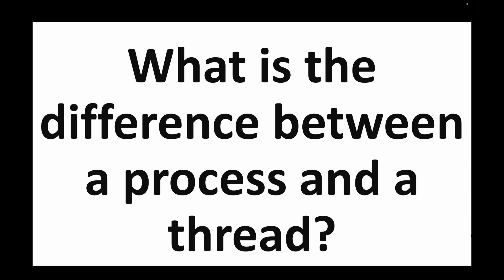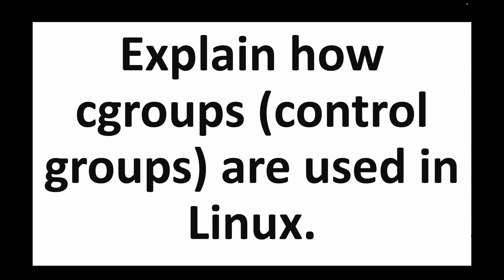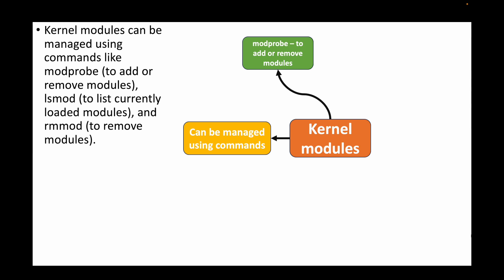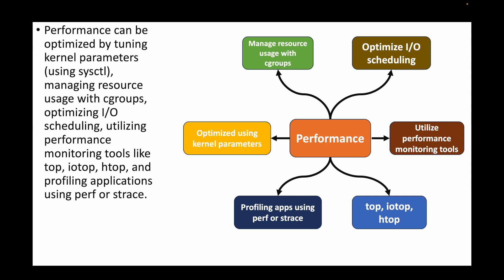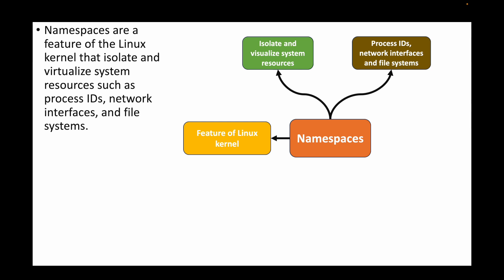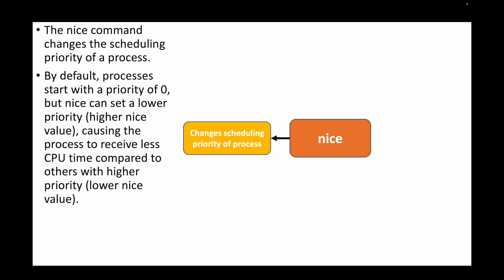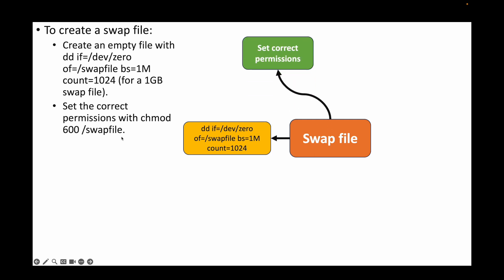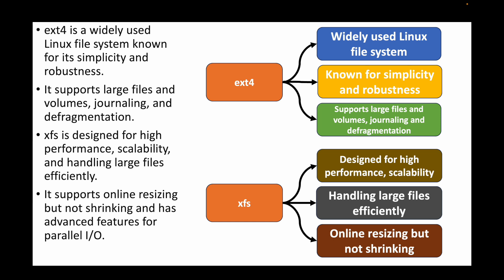Advanced Linux Interview Questions and Answers: Top 15 | Linux Advanced Interview Prep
In this video, we cover 15 advanced Linux interview questions along with detailed answers to help you succeed. From kernel modules and namespaces to SELinux and cgroups, we've got everything you need to know.

📋 Questions Covered:

🔹 Question 1: What is the difference between a process and a thread?
🔹 Question 2: How does the strace command help in debugging?
🔹 Question 3: Explain how cgroups (control groups) are used in Linux.
🔹 Question 4: What is SELinux and how does it enhance security?
🔹 Question 5: How do you manage kernel modules in Linux?
🔹 Question 6: Explain the purpose of the “/proc”directory
🔹 Question 7: How can you optimize the performance of a Linux system?
🔹 Question 8: What is the difference between hard and soft real-time systems in Linux?
🔹 Question 9: How does the iptables command work in Linux?
🔹 Question 10: What are namespaces in Linux and how are they used?
🔹 Question 11: Explain the concept of load average in Linux.
🔹 Question 12: How does the nice command affect process scheduling?
🔹 Question 13: What is the role of the systemd init system in Linux?
🔹 Question 14: How do you create a swap file in Linux?
🔹 Question 15: What are the differences between ext4 and xfs file systems?

Get ready to shine in your Linux advanced interviews! Watch, learn, and arm yourself with the knowledge and strategies needed to crack any Linux advanced interview.

Let's demystify Linux together! 🌐🔍 LinuxInterview DemystifyingLinux InterviewPrep Linux OperatingSystem Top15QuestionsAdvanced LinuxAdvancedInterview🚀

Happy learning!!